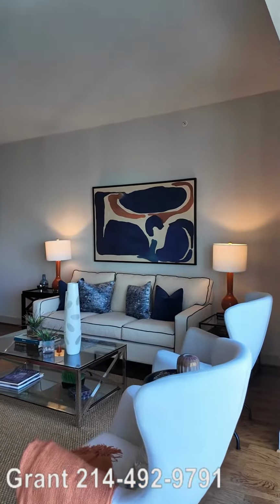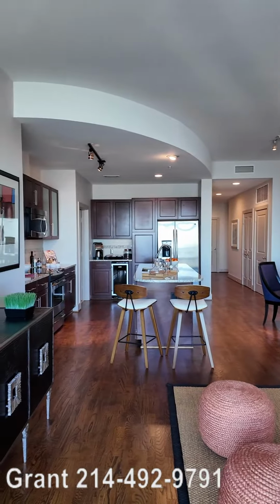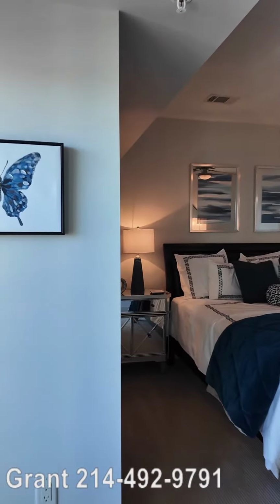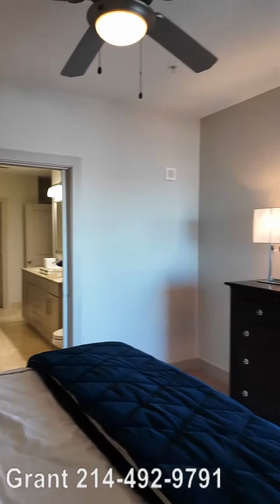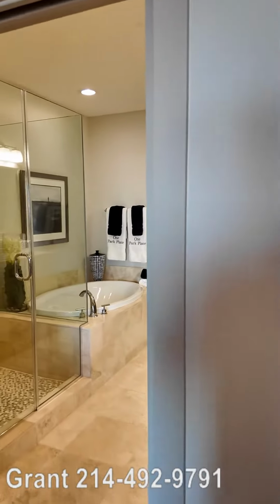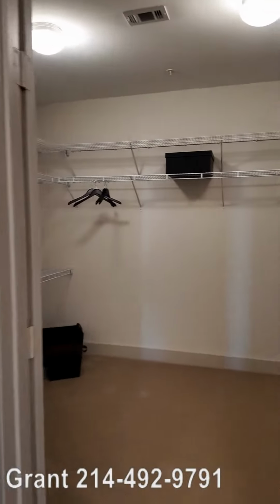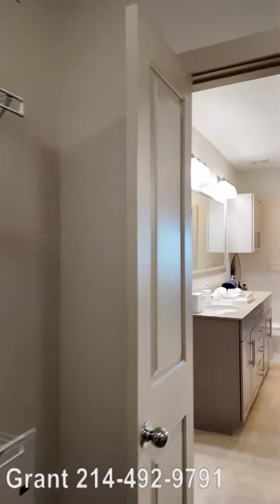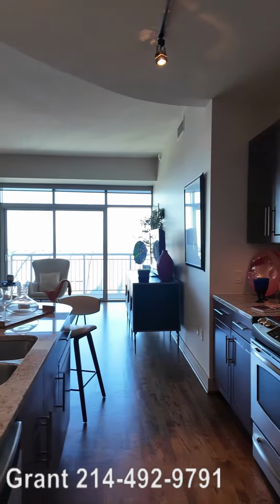Tour the Two Bedroom Dogwood | One Park Place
The One Park Place are Houston high rise apartments in the Downtown Houston area. They are boutique apartments near Discovery Green and have great walkability.  This is a quick tour of the bed and bath of the Two Bedroom Dogwood floorplan.  More tours are available.
Chapters
00:00 -  Intro to the bed and bath of the One Park Place
00:15 -  Bedroom of the One Park Place
00:34 - Bathroom of the One Park Place